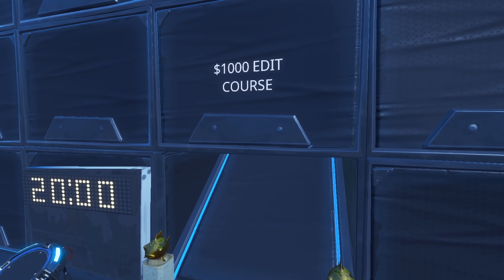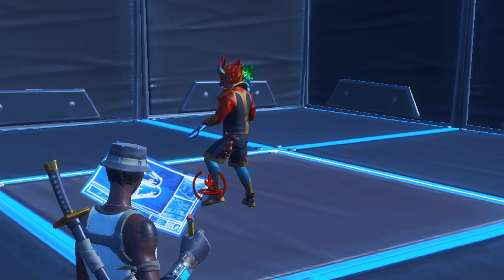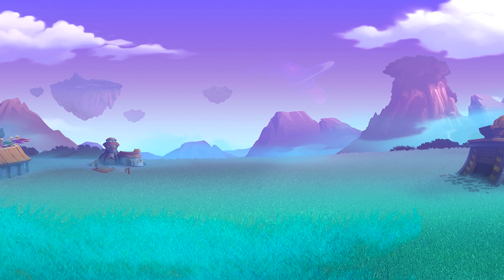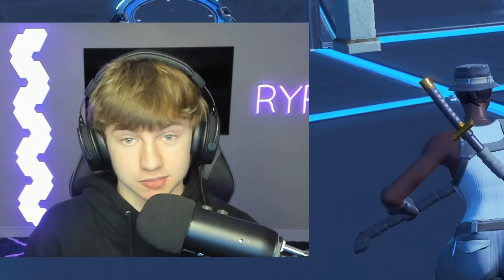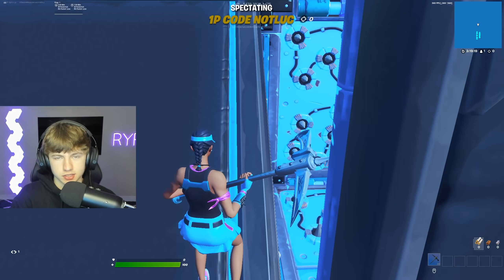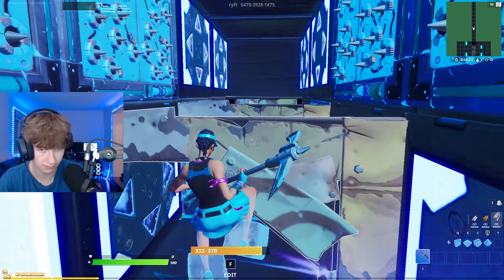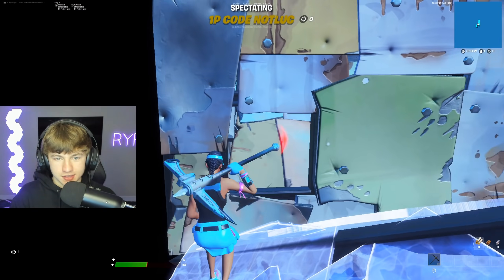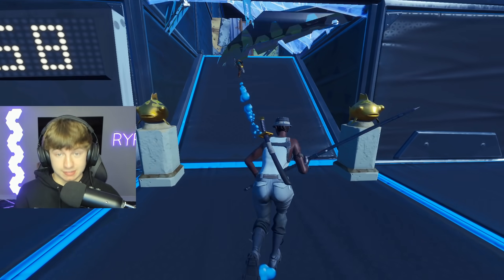I Rigged a $1000 Edit Course Competition...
In this video I created an edit course that was impossible for anyone to run through, and then made an identical one but secretly made it easier for the slowest editor to win the $1000 tournament... and the fast editors got very angry...

Similar to Trying My Fans Edit Courses and The Invisible Edit Course

Creator Code: Ryft (ad)